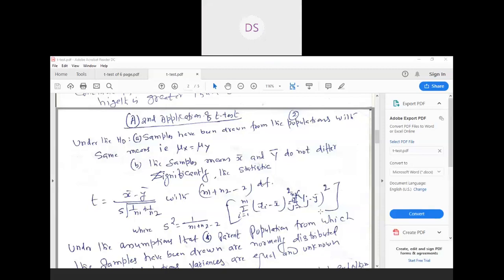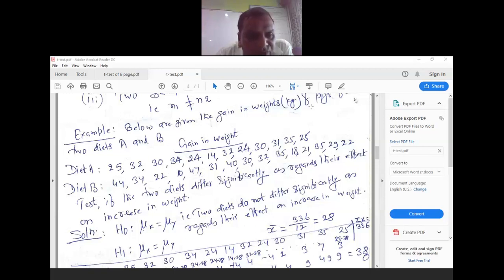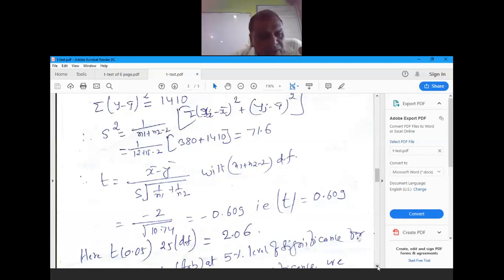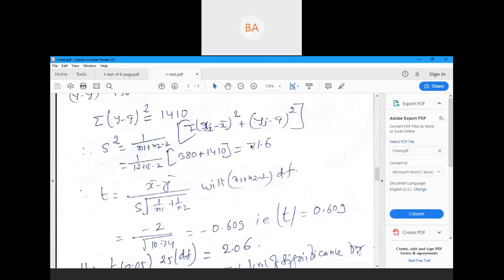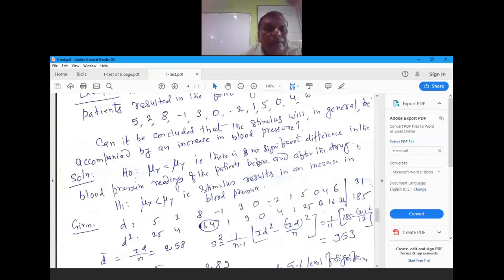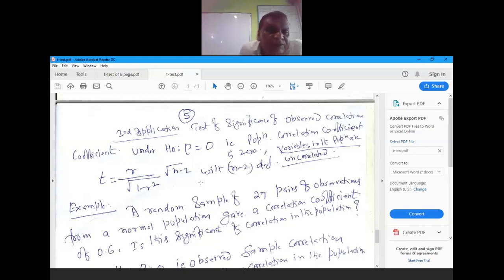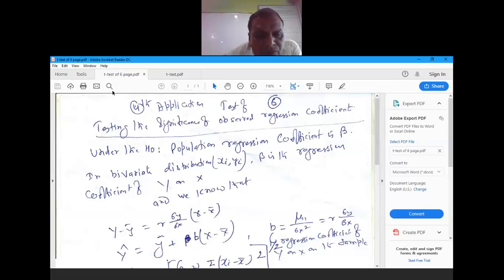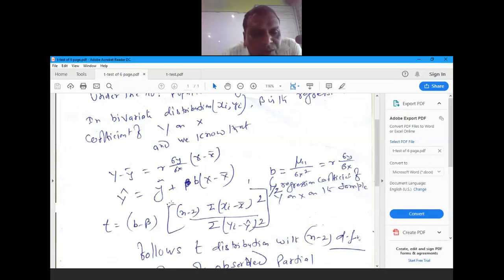PG 2nd SEMESTER/PHD || STAT531 || T Test || Dr. S. N. Singh